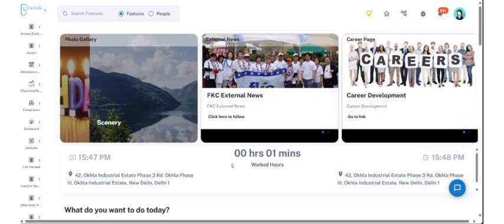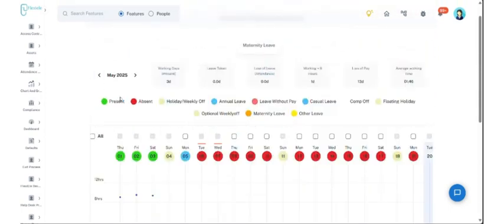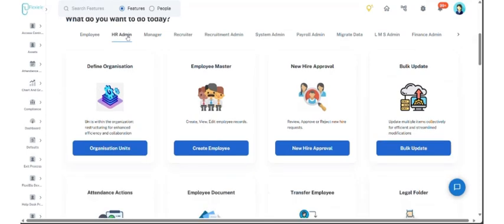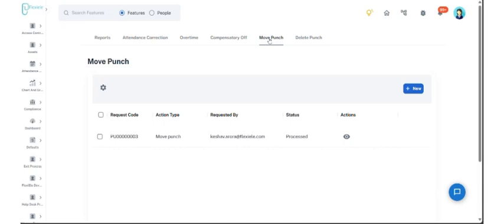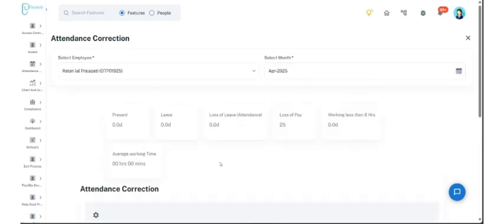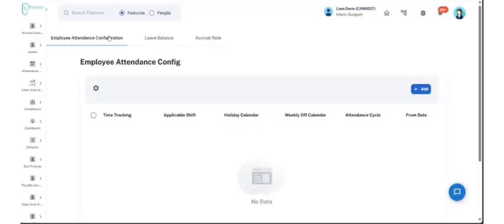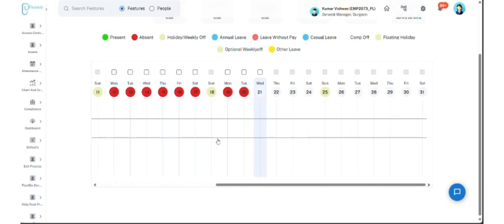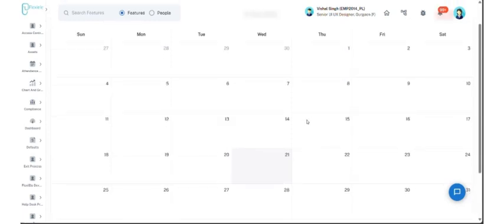Leave & Attendance - FlexiEle HRMS Playbook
Regularize Attendance- 1:20
Apply Leave- 2:55
Admin Part- 4:22

Looking for an efficient way to manage leave and attendance? In this video, we dive into how employees and approvers—whether HR, managers, or admins—can navigate the FlexiEle HRMS leave and attendance module.

What’s Inside?

First half: Employee user interface walkthrough

 Second half: Approver functionalities explained